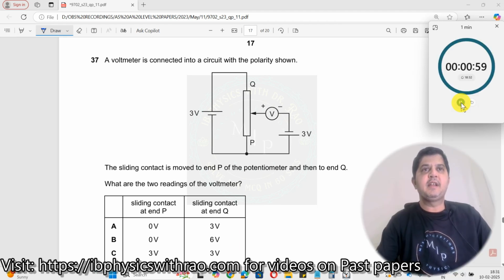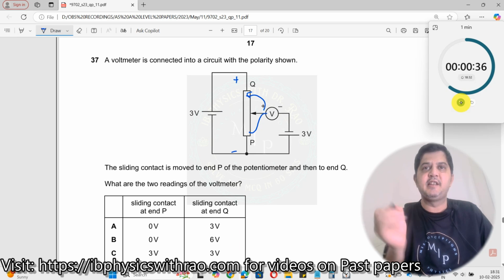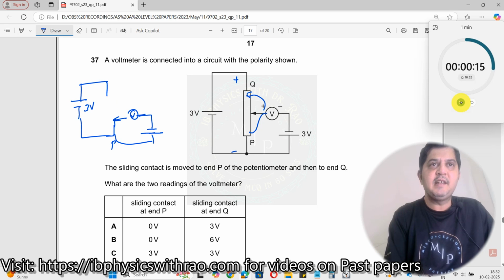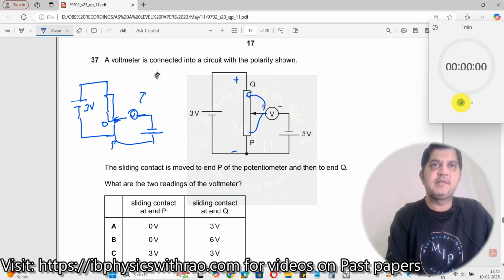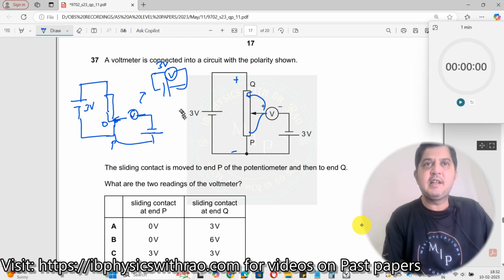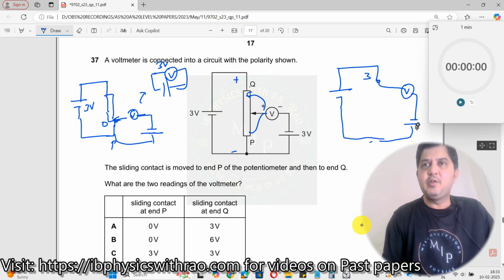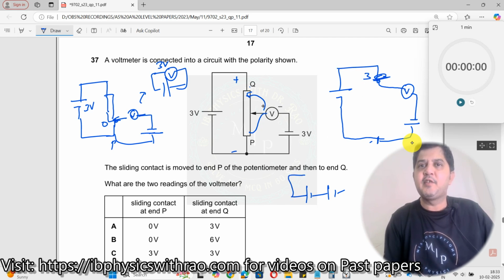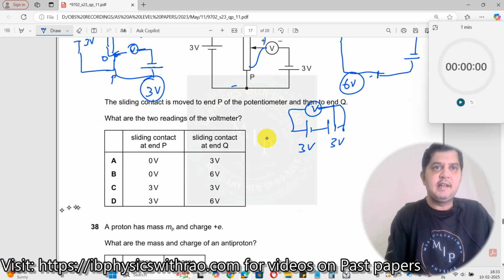37, A voltmeter is connected into a circuit with the polarity shown. The sliding contact is moved to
A voltmeter is connected into a circuit with the polarity shown. The sliding contact is moved to end P of the potentiometer and then to end Q.

What are the two readings of the voltmeter?